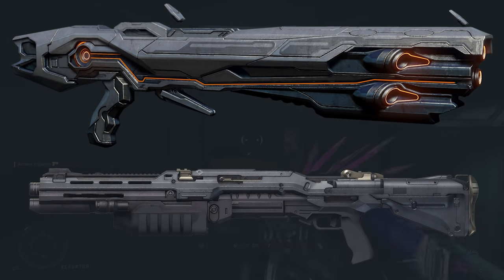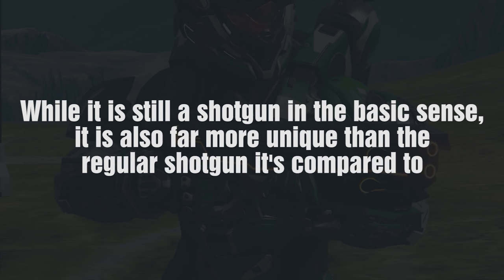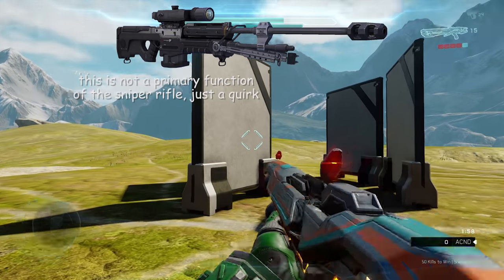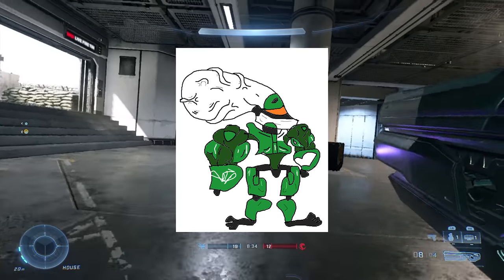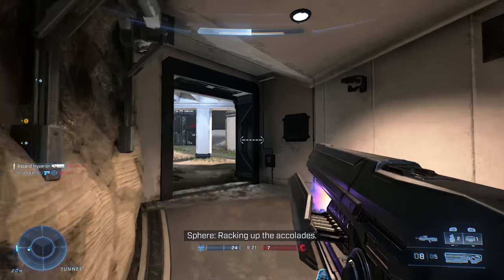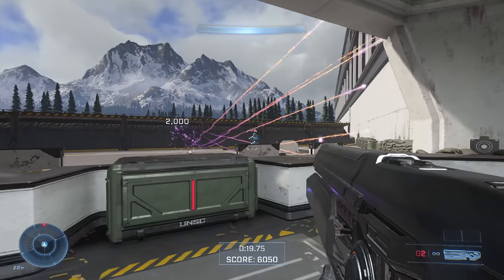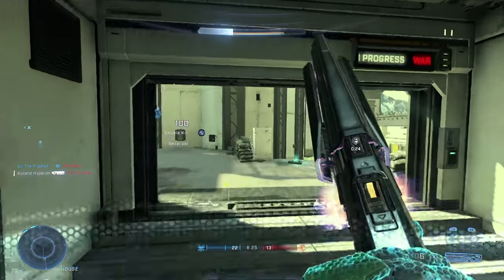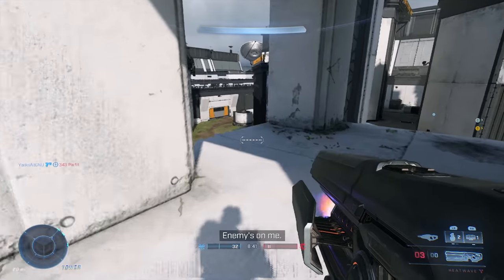Heatwave: How Halo Infinite Properly Evolved a Weapon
The Heatwave, new to Halo Infinite, represents an expert chain of design choices by 343 to evolve a nearly 10-year old classic. The Scattershot. Let's discuss.

The Heatwave is a new weapon in Halo Infinite, but can we really call it new? In reality, the Heatwave represents how devs should properly evolve their weapon designs and is a shining example of what happens when you protect  your ideas and let them grow. I explain how Halo Infinite has evolved the Halo scattershot in this Halo Infinite July Tech Demo video.

0:00 Intro
0:50 About the Scattershot
3:30 Function is Golden
4:48 The Heatwave is Evolution Defined
7:05 Appreciating the Results

Halo Infinite July Tech Demo. halo Infinite Demo. Halo Infinite Heatwave. Halo Infinite best weapons. Halo Infinite review. Halo Infinite scattershot. Halo Scattershot explained. Halo Weapon Design. Halo Infinite properly evolved a weapon.